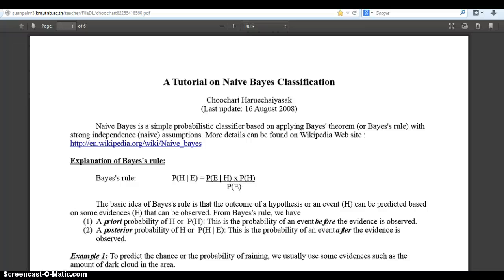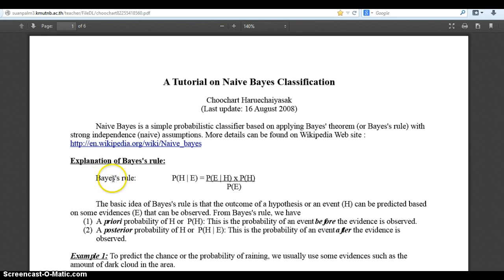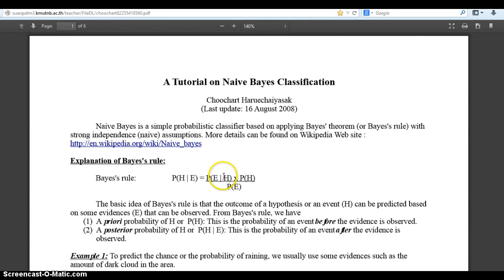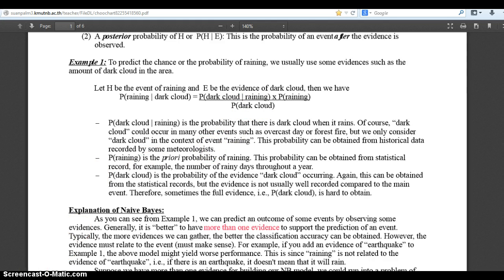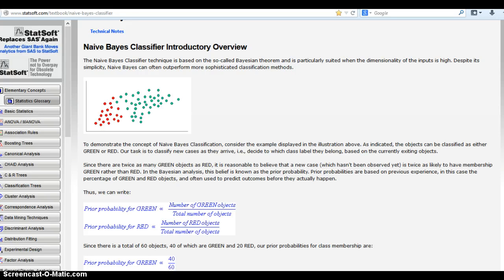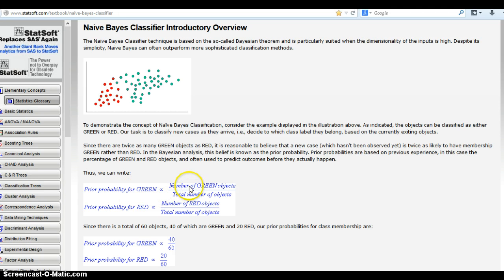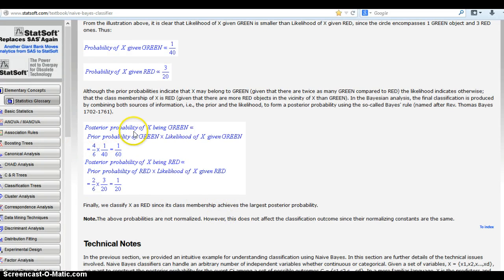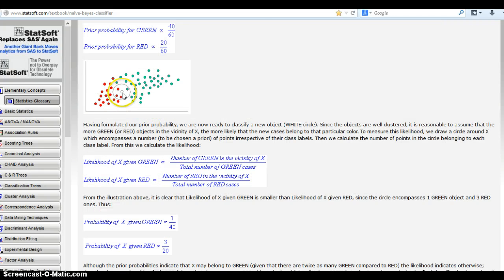Naive Bayes - part 1